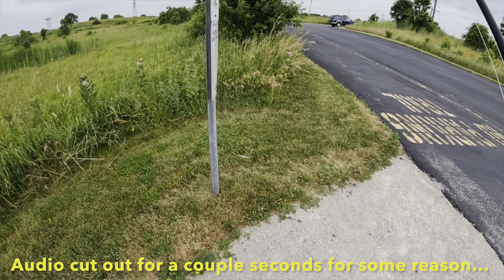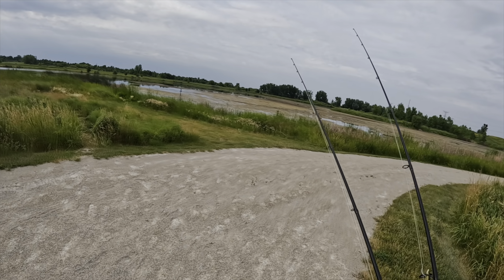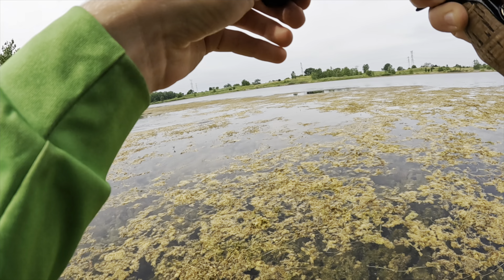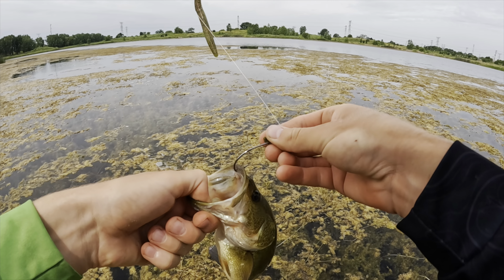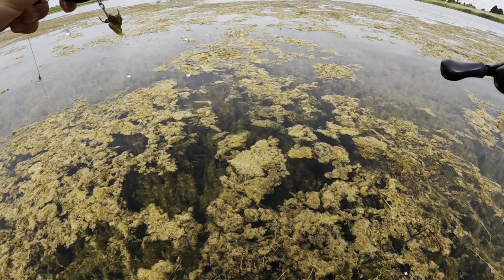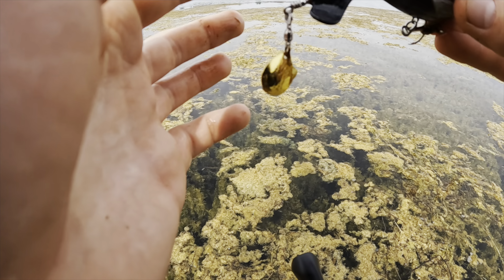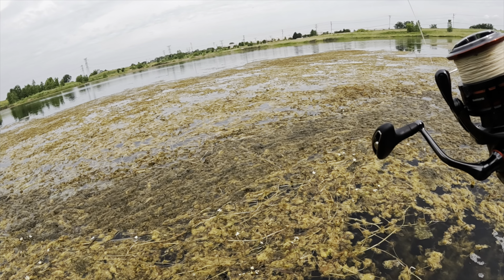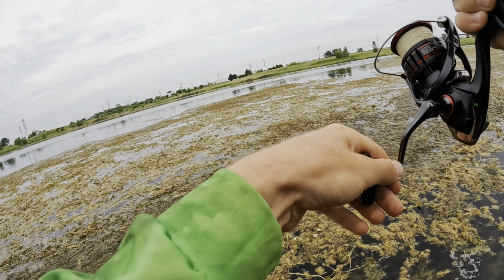Catching Big Smallmouth Bass At A Pressured Lake!!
Went back to the tick infested lake with waders to stay safe from the ticks and caught some awesome smallies as well as some largies! Hopefully you guys enjoyed the video!